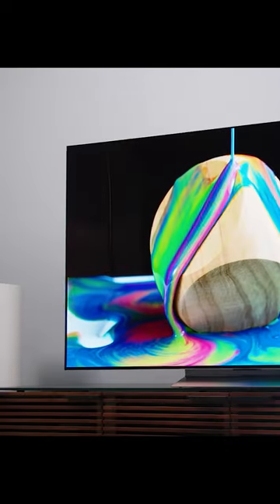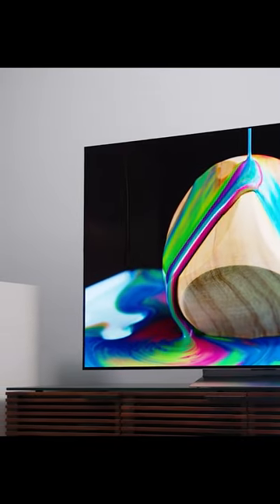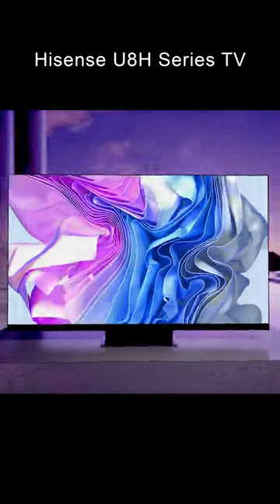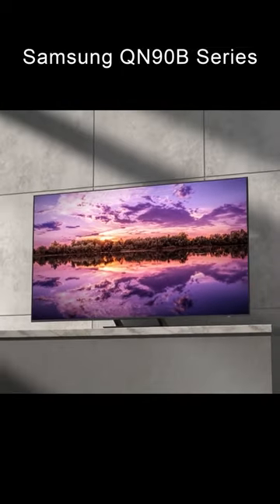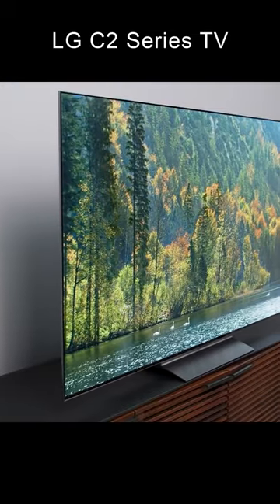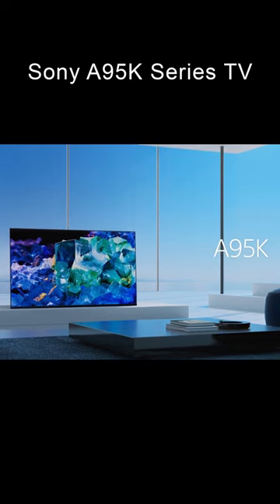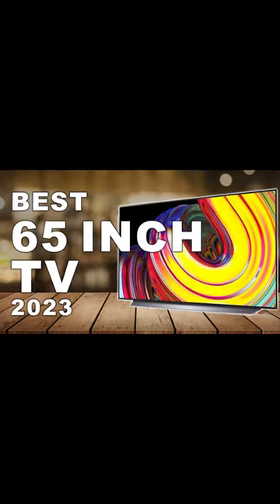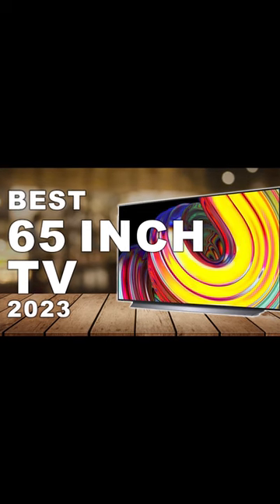Best 65 inch TVs 2023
Here is the list of best 5 65-inch TVs you should consider buying in 2023.